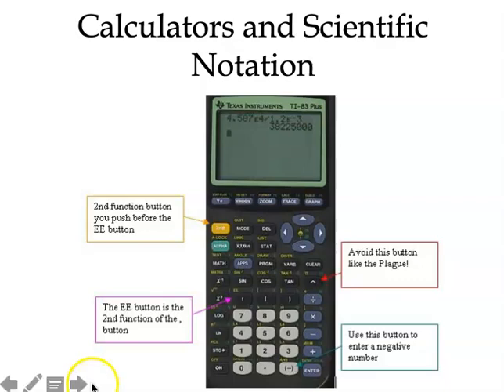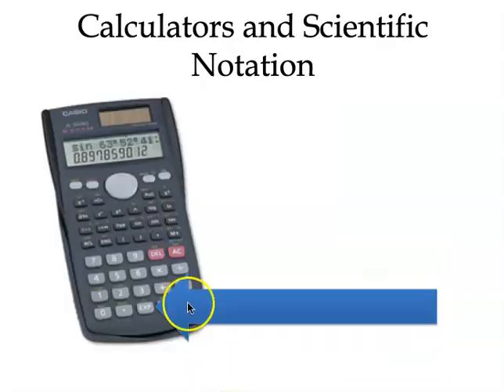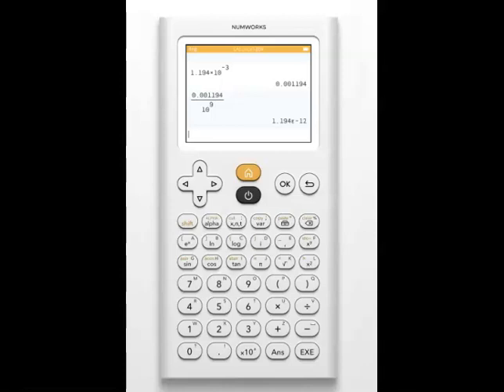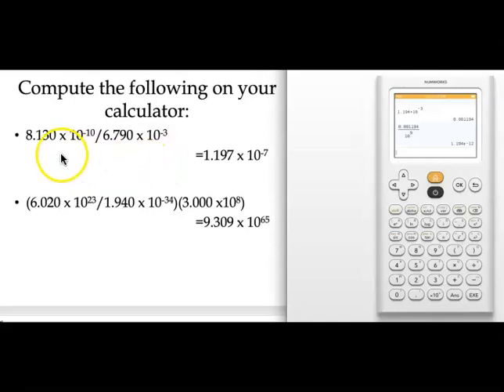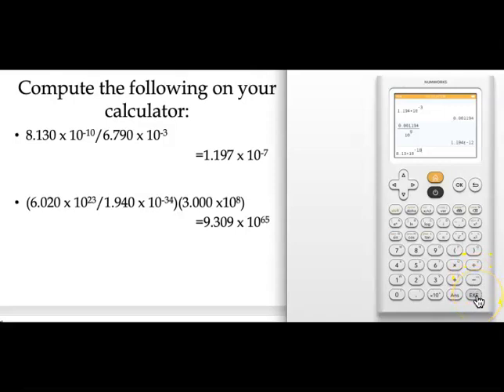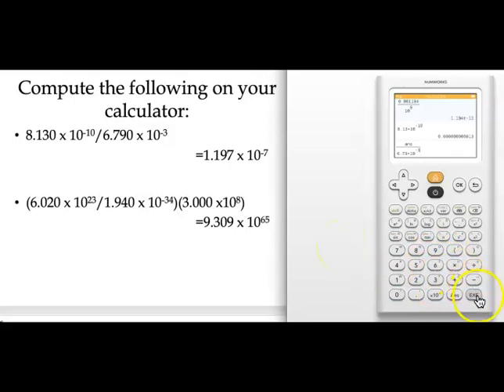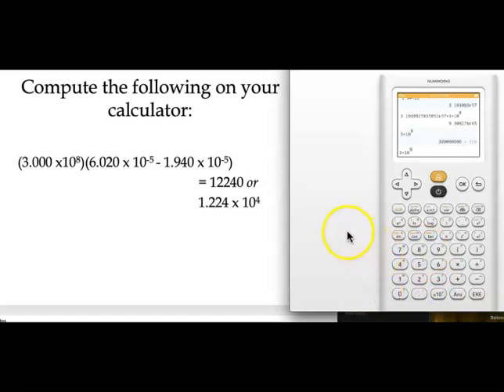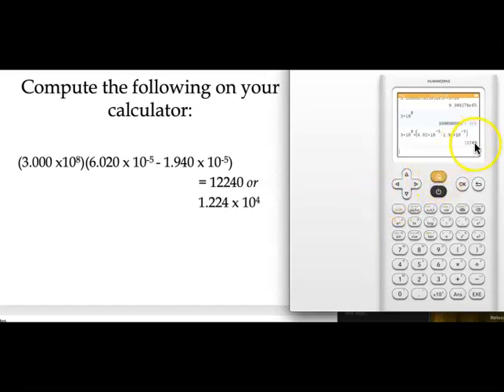CalculatorScientificNotation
Doesn't get much sexier than talking about scientific calculators...OK, maybe watching someone press buttons on said calculator.  Whew...I need a cold shower.